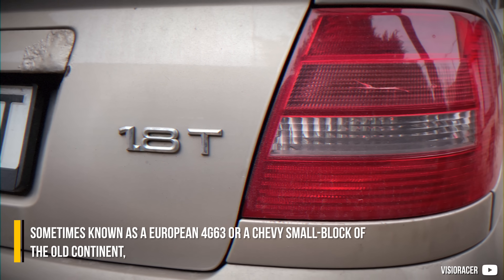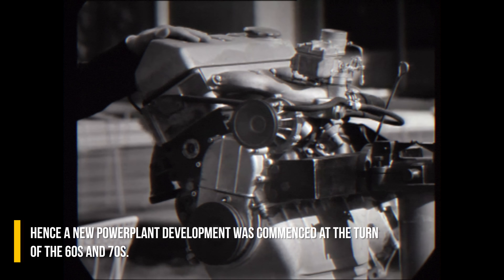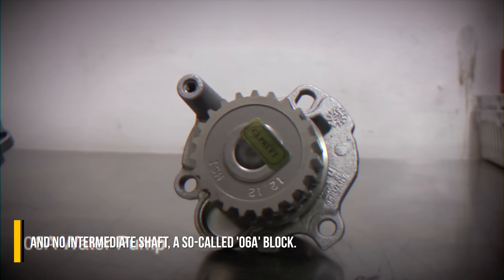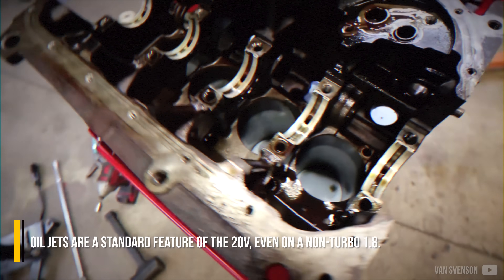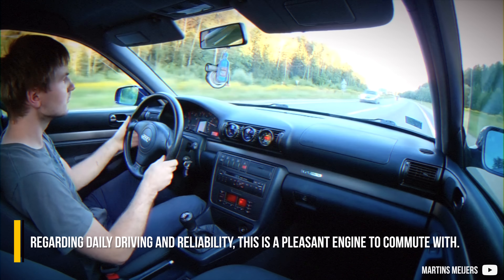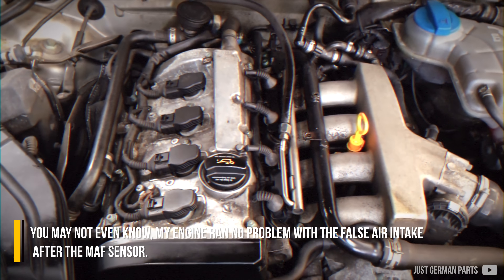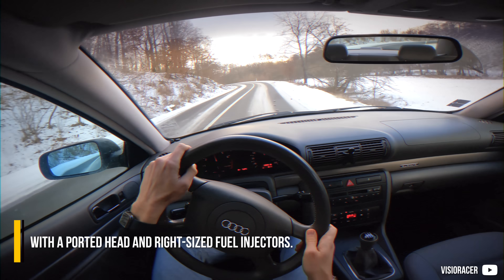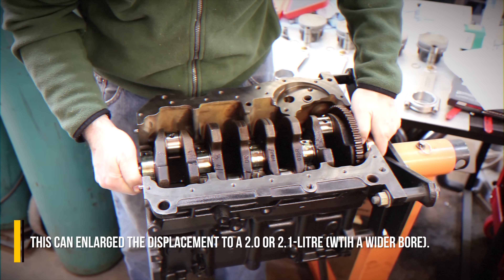Why Is The Audi 1.8T 20V So Good?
Turbocharged engines right out of the factory tend to be tuning friendly as not only the already installed turbo can provide more air with ease, adequate hardware is often standard stuff on such an engine. This is the Audi 1.8T, known as the 1.8T 20V, and it is a perfect example of such a motor.

00:00 Intro
00:32 History
01:24 1.8T design
02:22 Internals
03:14 Turbo & valvetrain
04:02 Reliability
05:16 Tuning
05:54 Power limits
07:19 Final wordsd

Monero (XMR): 4294E5emhNXVhM1odiiwLFQTq6xcK7y6Z3WYt3fEUan9UqnUTvNX23tGzdgkgksx4n23na1o2rRzS4L6xLQ6RopF6q1MLAd

“S3 8L Garrett GTX28 Gen2 2,2bar Launch Control / No Lift Shift - Audi 1.8T” by LFX Tuning

“Mk1 Golf 2.0 ABA Swap / HOT RODDING A 2.0L 8V / LOW BUCK POWER / Volkswagen VW Rabbit Citi Cabrio” by Mystery Garage

“How to identify your VW/Audi 1.8T engine as an 058 or 06A block” by Integrated Engineering LLC.